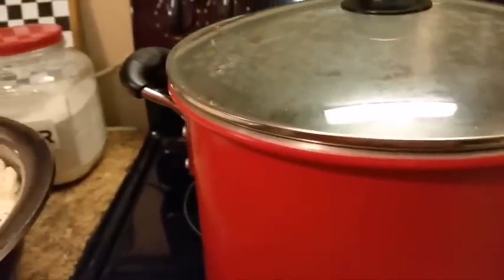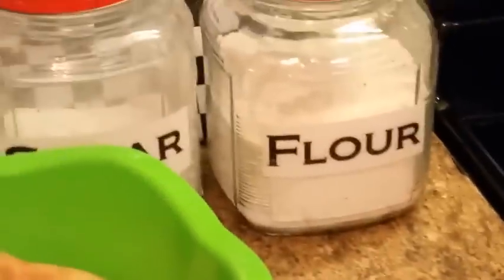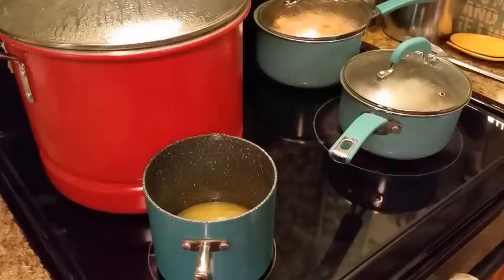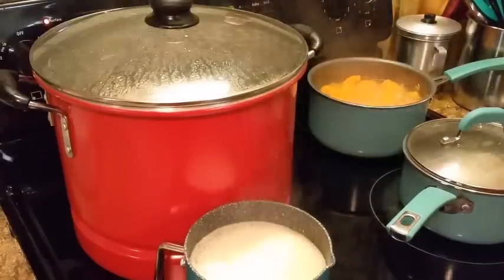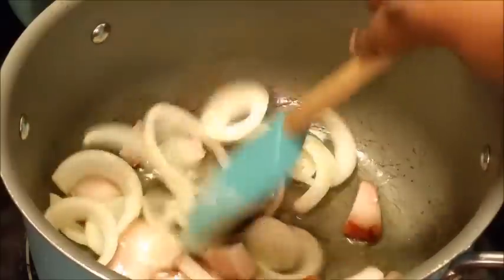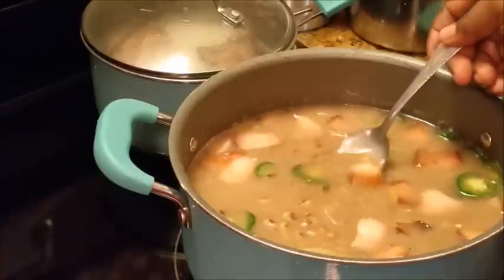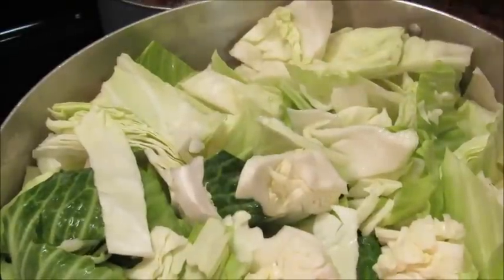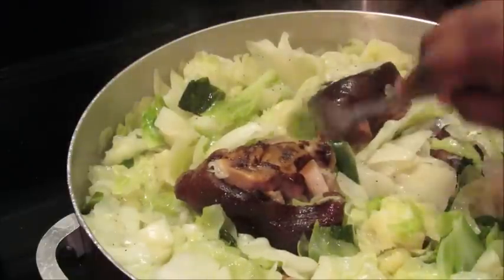BLACK-EYED PEAS/ CHITTERLINGS/YAMS/CABBAGE ( OUR NEW YEARS FEAST)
THIS IS NEW YEAR EVE. IM PREPARING MY DISHES FOR OUR NEW YEAR DAY DINNER. I'M COOKING SOME PORK CHITTERLINGS, BLACK EYED PEAS, CANDIED SWEET POTATOES AND FRIED CABBAGE. JOIN ME WHILE I COOK UP OUR NEW YEAR DINNER. I HOPE YOU ENJOY.